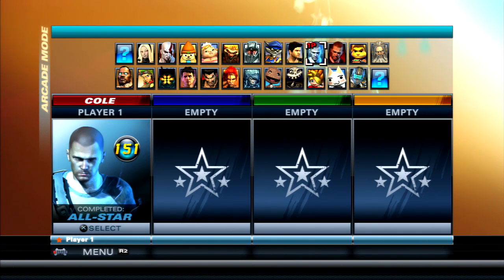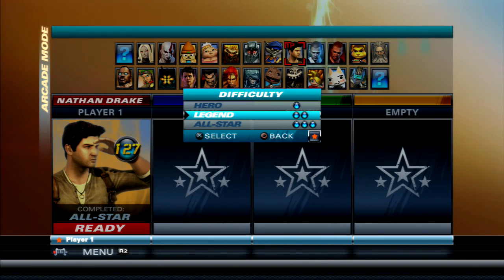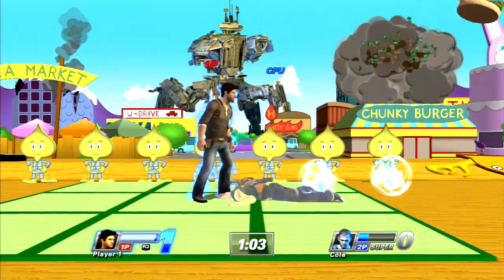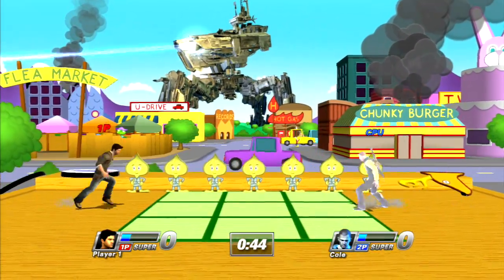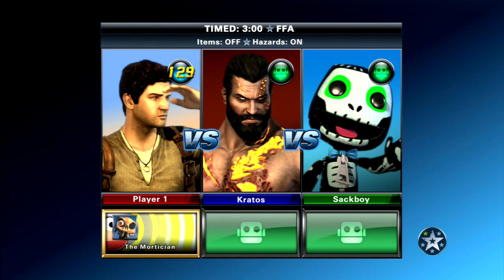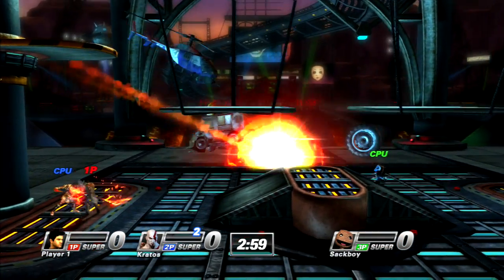Playstation All-Stars Battle Royale-Part 13 Drake's Story 1/2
In this episode we do Nathan Drake's story.